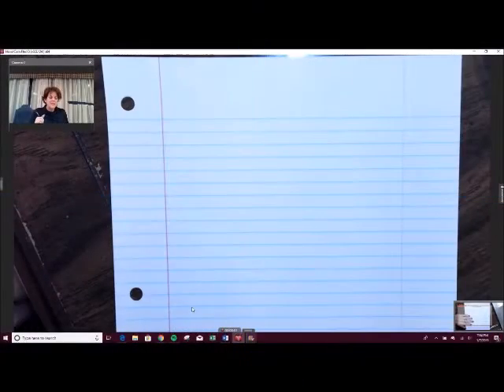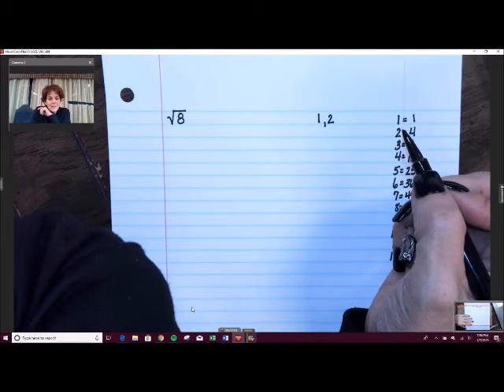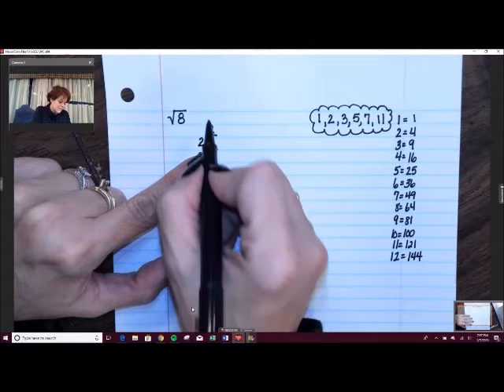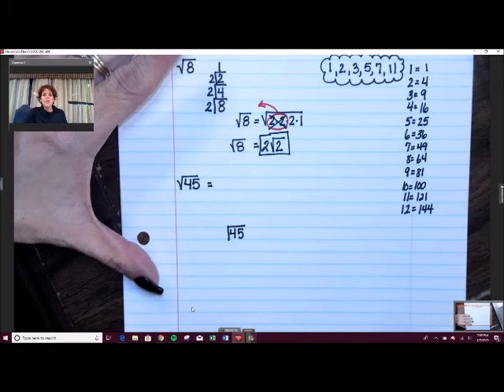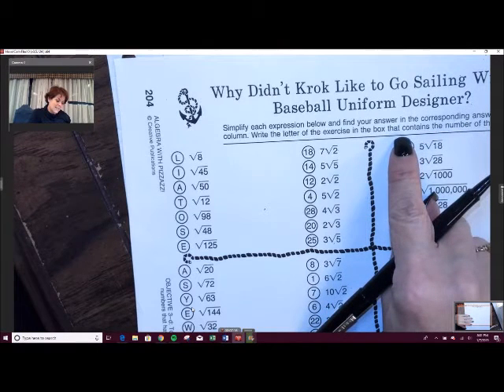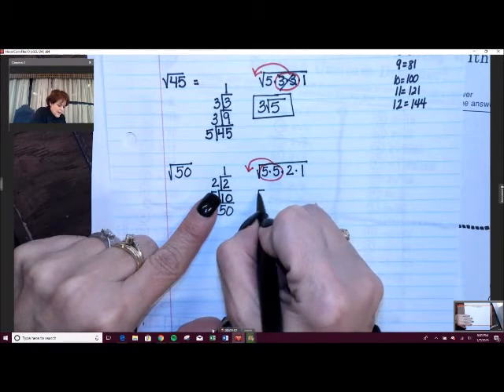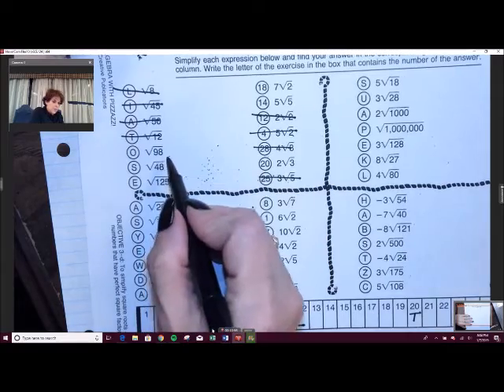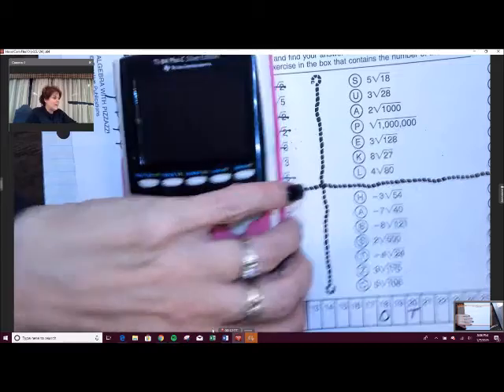Laws of Exponents Simplifying radicals birthday cake method